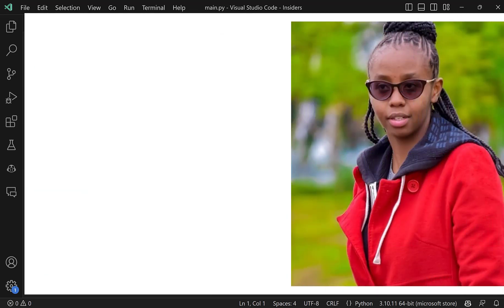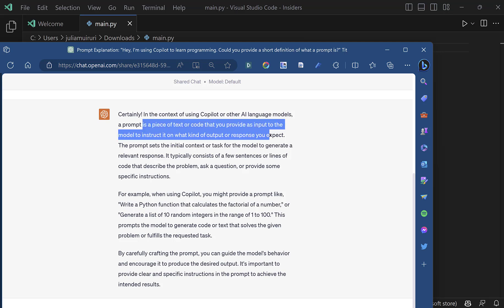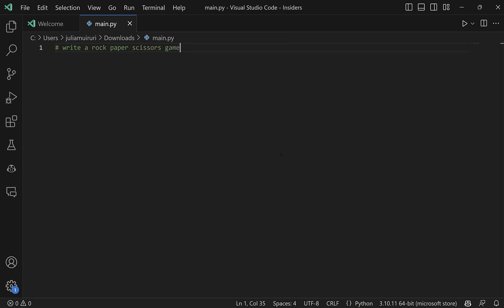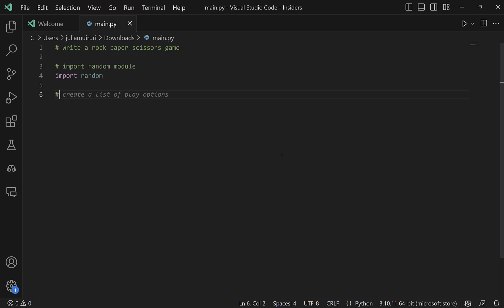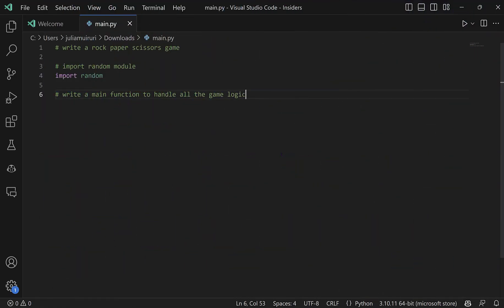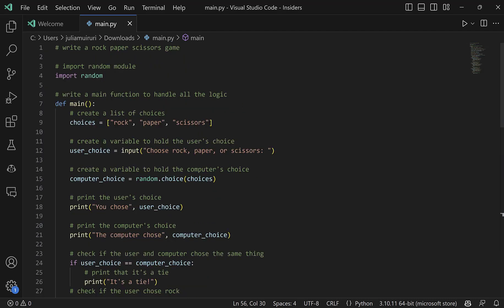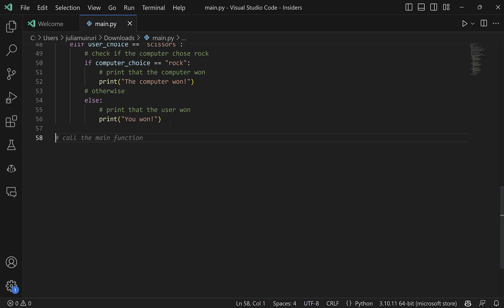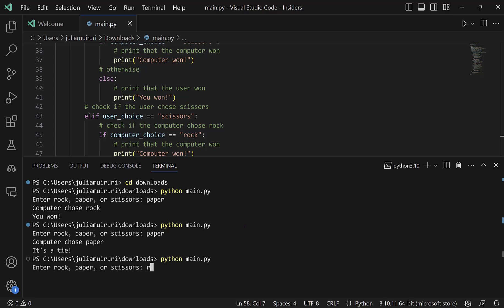Build a Rock Paper Scissors Game using GitHub Copilot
In this demo, we will build a Rock Paper Scissors game with Copilot, the AI-powered code completion tool. We'll showcase how Copilot can drastically accelerate the development process by generating code snippets that perfectly align with your intentions (comments). Whether you're a seasoned developer or just starting your coding journey, this short demo will reveal the power of AI in creating fun and interactive apps.

00:00 - Intro
00:40 – Prompt definition
01:33 – Write a Rock-Paper-Scissors game using code comments
03:14 – Prompting tips
03:54 – Load main function to handle game logic
05:38 – Play game!
06:15 – Summary & outro

[eventID:20581]